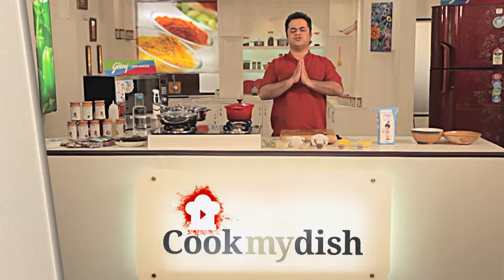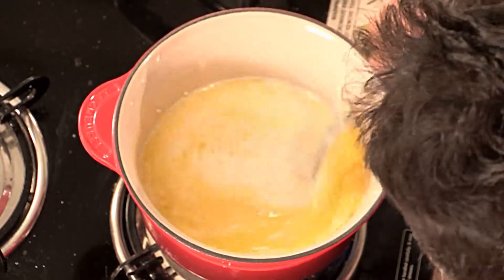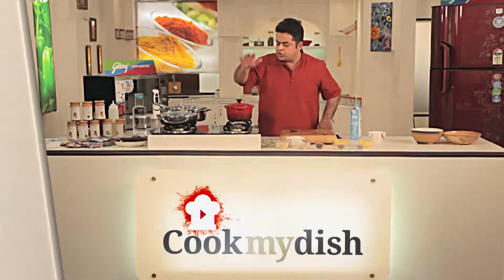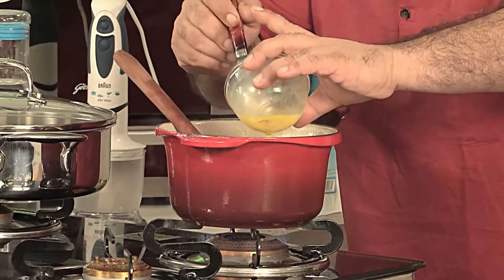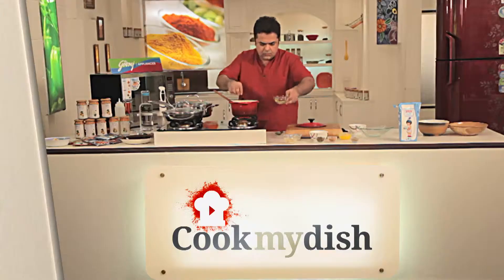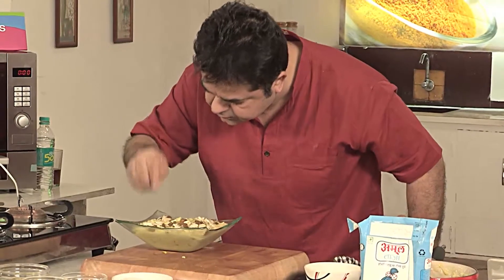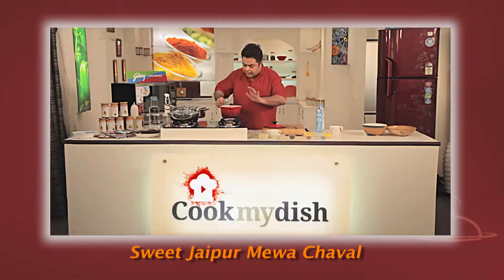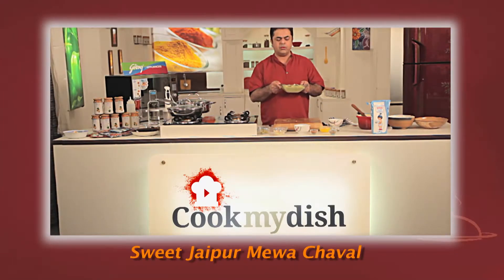Sweet Jaipur Mewa Chaval